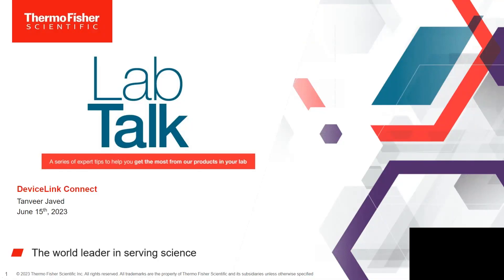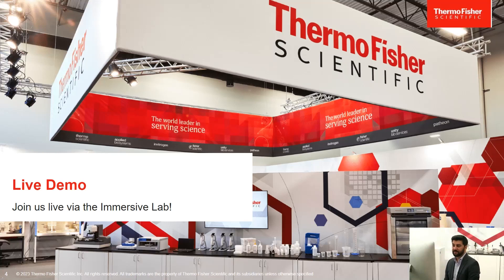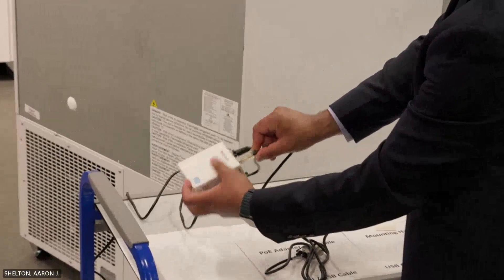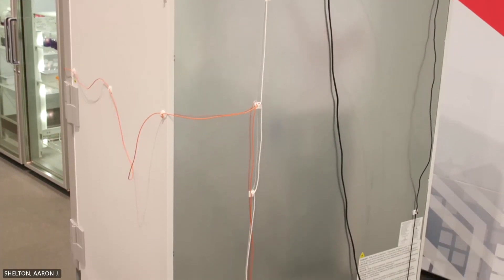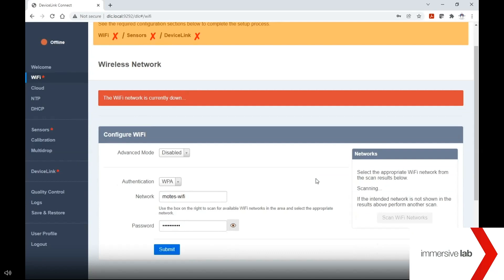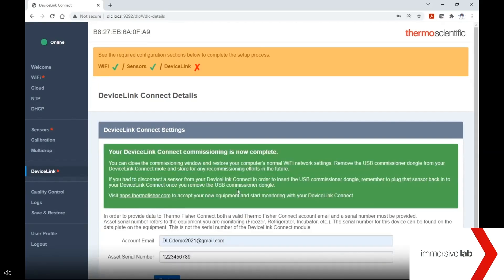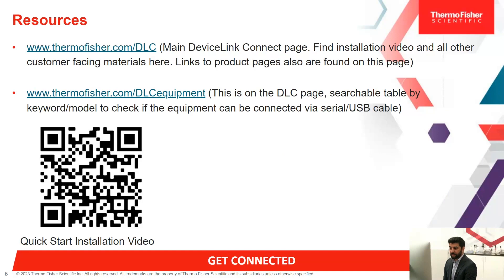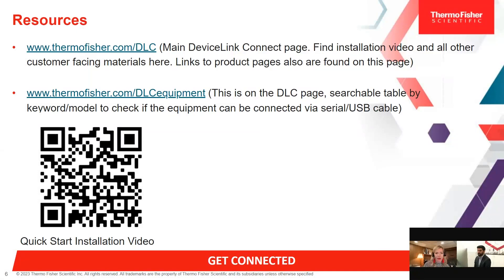Lab Talk Episode #9: How to install the Device Link Connect remote monitoring system DIY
Learn how you can  install the Device Link Connect remote monitoring system in your lab to help ensure the safety and security of your samples and equipment, even when you're not on-site.